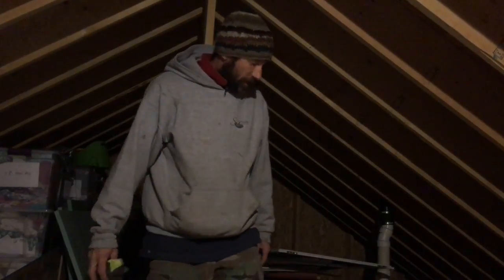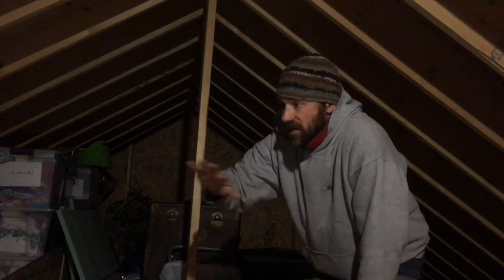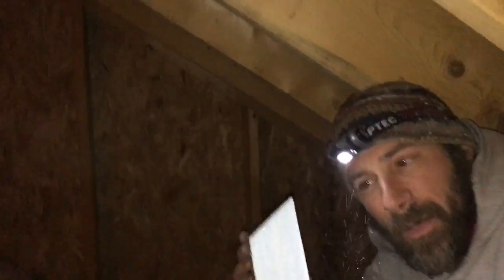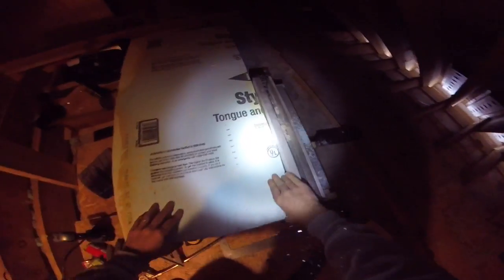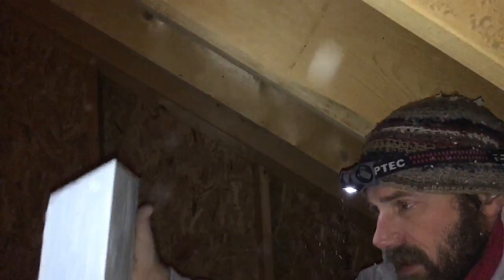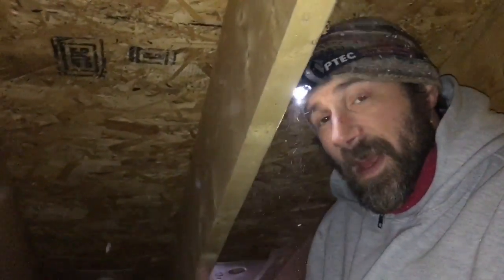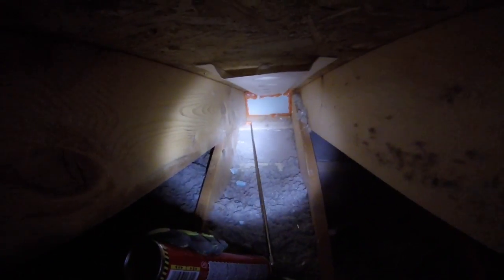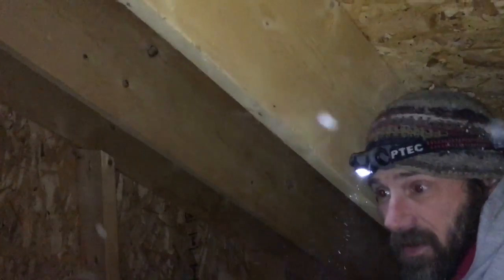Doin' the Dirty--Attic Air-sealing. Maine VLOG 243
In which I drive to a one-day job, air-seal the eaves in the attic, drive home and put the ducks to bed.  December 8, 2016.
This movie recorded and edited using an iPhone and GoPro